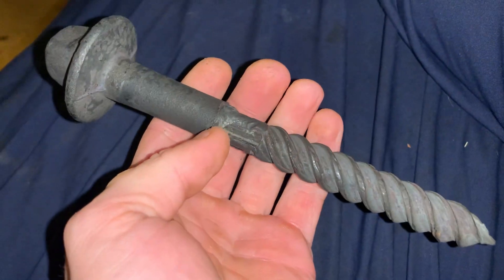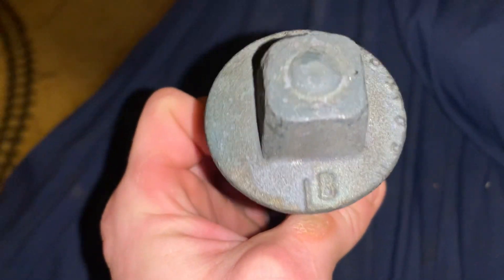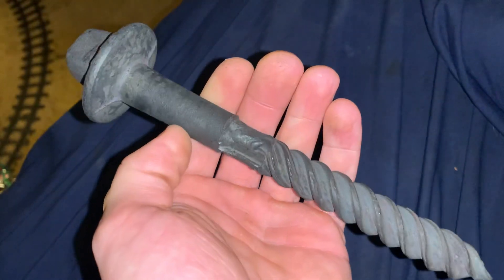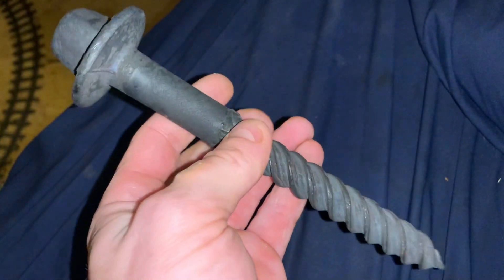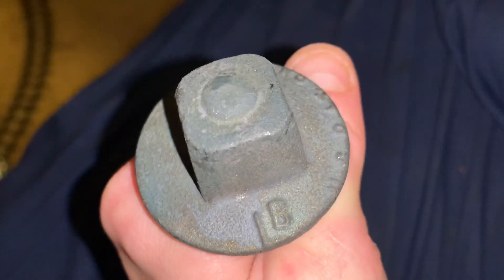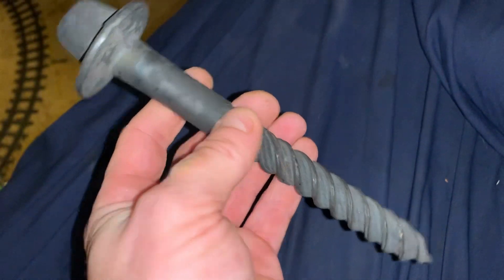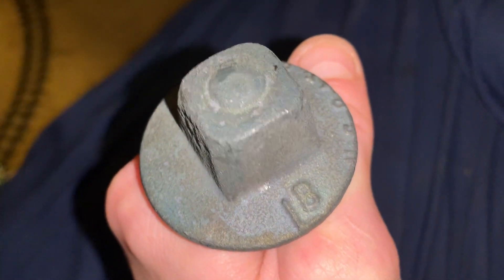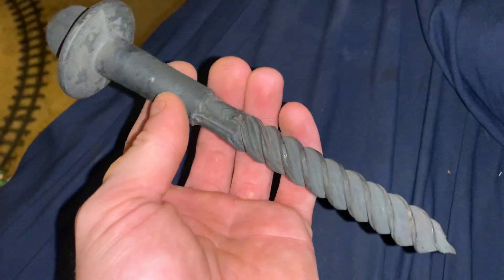Paducah and Louisville railroad screw spike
This railroad screw spike came from the Paducah and Louisville railroad company I got as a Christmas gift from them please enjoy